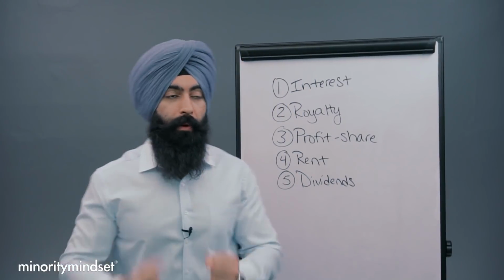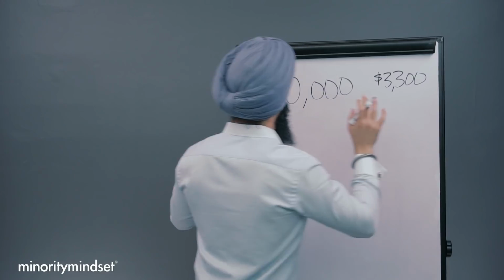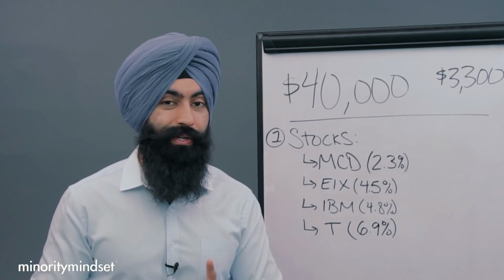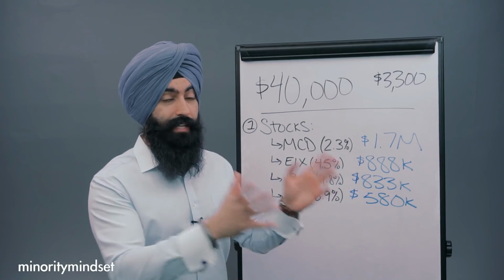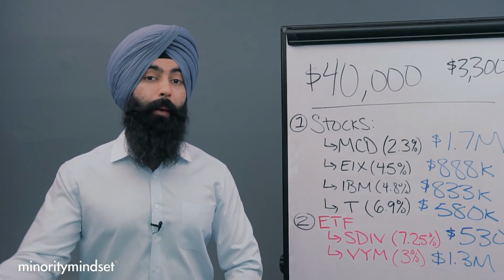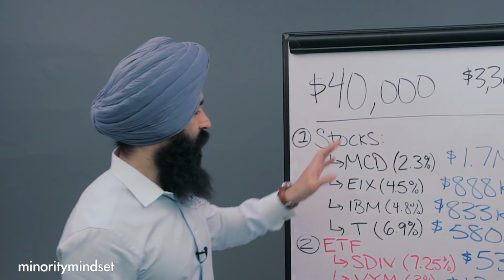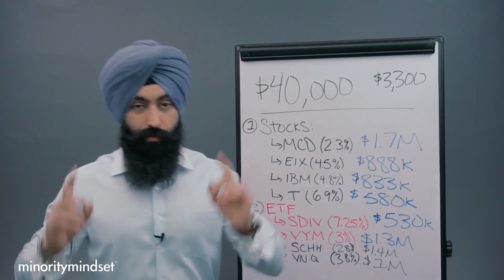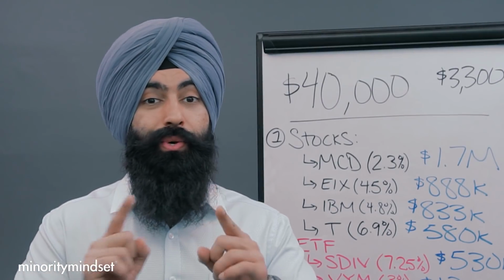The POWER Of Dividend Investing! (How To QUIT YOUR DAY JOB)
✅ Invest passively with M1 Finance*
*This is an advertisement. Minority Mindset is a paid partner with M1 Finance.

How To QUIT Your Day Job With DIVIDEND INVESTING (Step By Step Method)
0:00 - Video starts
3:00 - How does the dividend lifestyle work
5:55 - How to live off of stock dividends
10:23 - Live off of dividend ETFs
12:22 - Understanding REIT dividends
16:10 - The cons of dividends

It's thinking differently than the majority of people.

Minority Mindset was founded to revolutionize the way Money Minds think about money and to make financial literacy fun. We do this by sharing videos, articles and resources on how to make, save and invest money.

1) 🏠  Fundrise - Invest in real estate with as little as $1,000! See the historical returns here:

➤ Best Online Savings Account
2) 🏦  CIT Bank - Get a much better interest rate on your savings account with no fees. CIT Bank is FDIC Insured and conditions apply:

➤ Active Stock Market Investing
3) 📈 Webull - Buy & sell stocks, pay $0 in commissions, and get a free stock

4) 💰 M1 Finance - Pick a few ETFs and stocks, then let M1 Finance invest your money automatically:

➤ Loans & Refinancing
5) 💸 Credible* - Get the lowest interest rates possible on your loans - see how much you can save:
*Advertisement from Credible Operations, Inc. NMLS 1681276, not available in all states. for important information about Credible’s licenses.

➤ Home & Life Insurance
6) 🛡 Policygenius - make sure your family is protected with life insurance & home insurance:

➤ Car Insurance
7) 🚗 CarInsurance.com - See how much you can save on your car insurance with a free quote:

*We are compensated when you click on or are approved for offers. The information in this video and YouTube description was not provided by any of the companies mentioned, and has not been reviewed, approved, or otherwise endorsed by any of these entities.